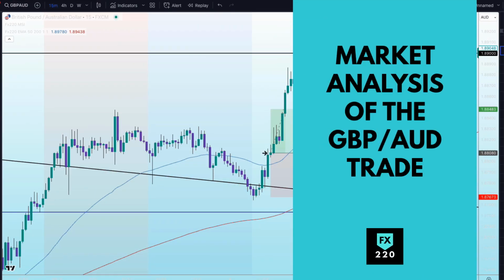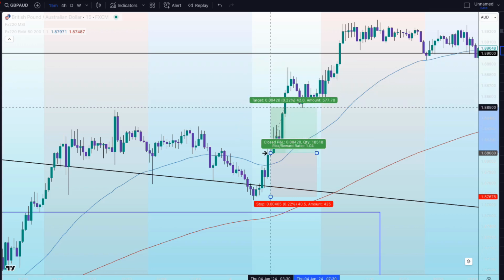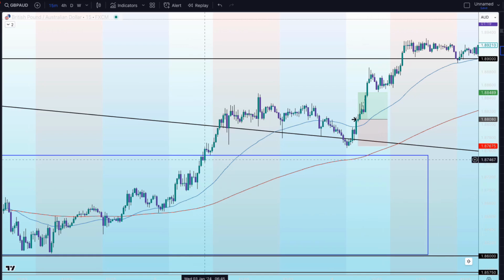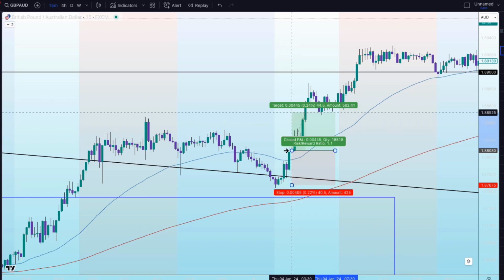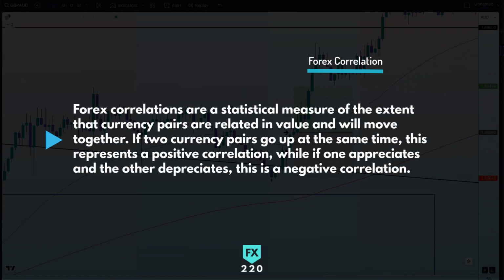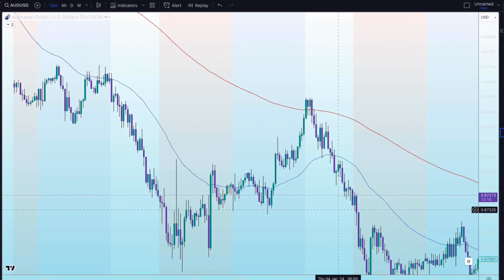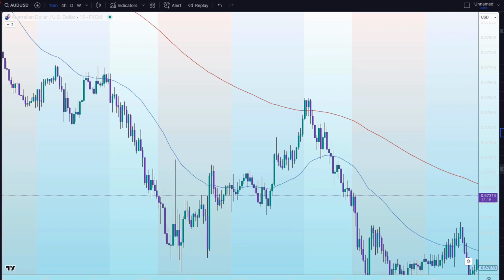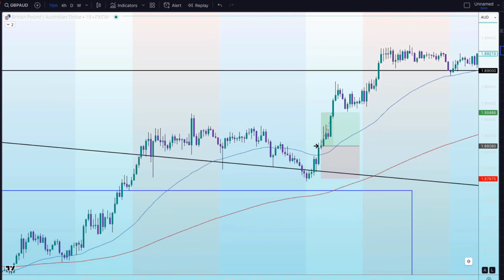Learn THIS Easy Setup and NEVER Lose Again In The Forex Market? (SIMPLE Yet WORKS 100%)